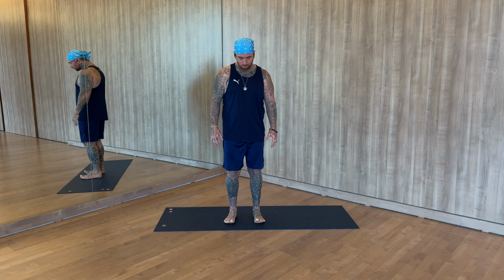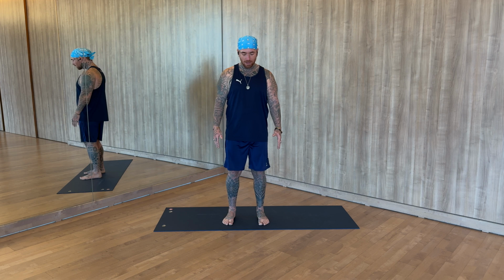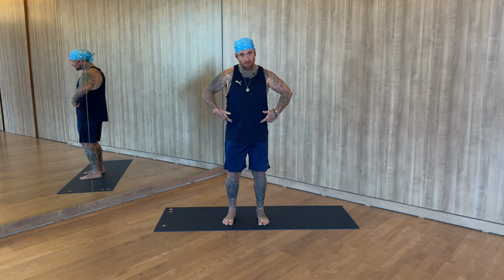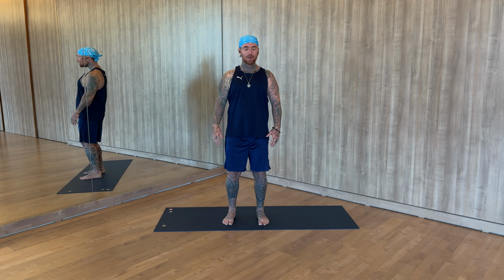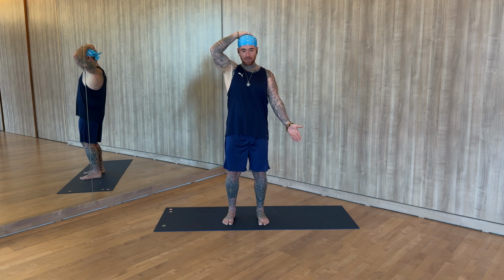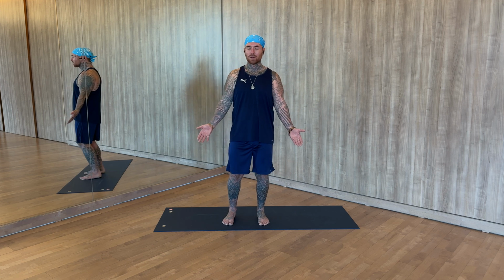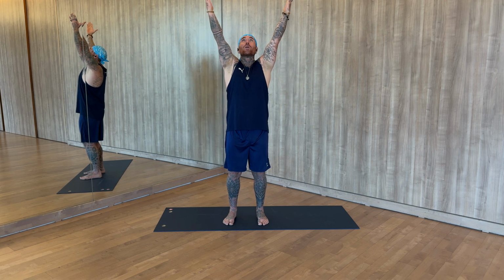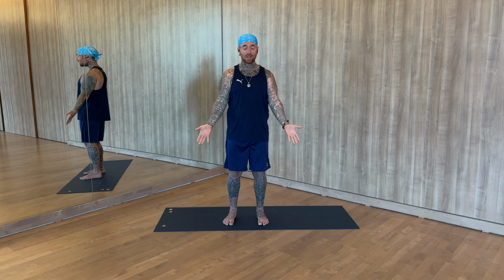Master Tadasana: The Power of Mountain Pose! | Myles Within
Tadasana (Mountain Pose) – The Foundation of Your Yoga Practice ⛰️✨ | Myles Within

In this video, we’re breaking down Tadasana, or Mountain Pose—a seemingly simple yet powerful posture that lays the groundwork for your entire yoga practice.

What You’ll Learn:

✅ Step-by-step guidance on how to get into the pose with proper alignment
✅ Key cues to engage your body from the ground up
✅ Common mistakes to avoid and how to refine your posture
✅ Modifications & variations to deepen your practice

How to Get Into Tadasana:

1️⃣ Stand tall with your feet hip-width or together, grounding through all four corners of your feet.
2️⃣ Engage your thighs, lift your kneecaps, and lightly activate your core.
3️⃣ Roll your shoulders back and down, opening through the chest.
4️⃣ Reach the crown of your head toward the sky, keeping your spine long.
5️⃣ Arms can rest alongside the body or lift overhead for an added stretch.

Tadasana may look simple, but it’s the foundation of balance, posture, and presence in yoga. Stick around to perfect this pose and build strength from the ground up!

Join the Souls of Samadhi community to deepen your yoga practice, gain access to more insightful tutorials, and stay inspired. We’d love for you to share your journey with us—tag us on social media and let us know how Cat-Cow is working for you!

Let’s connect, grow, and elevate together. Thank you for being part of this vibrant community!

Namaste 🙏🙏🙏